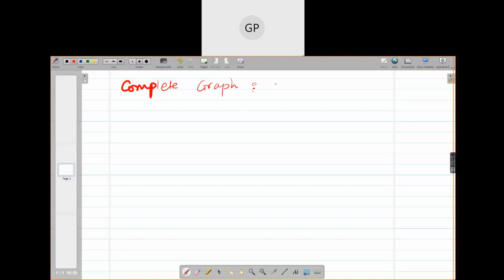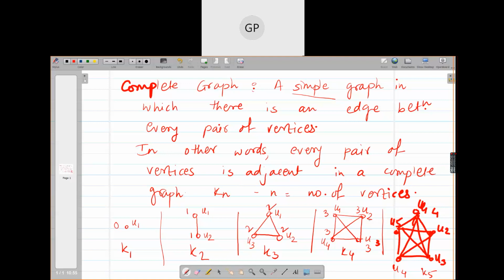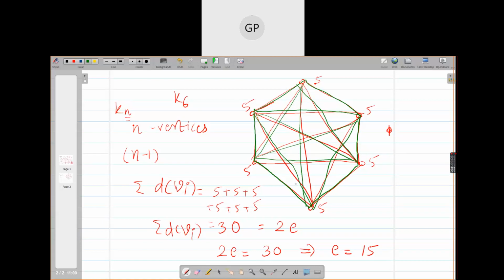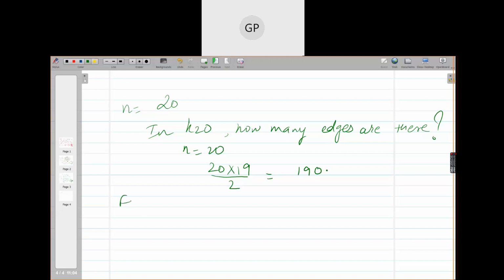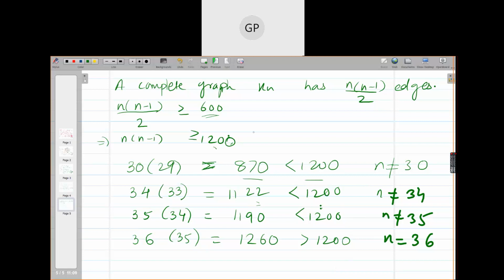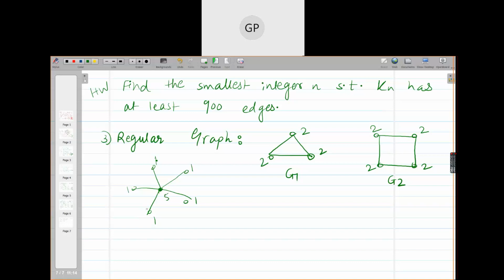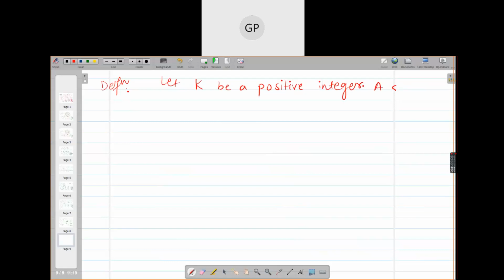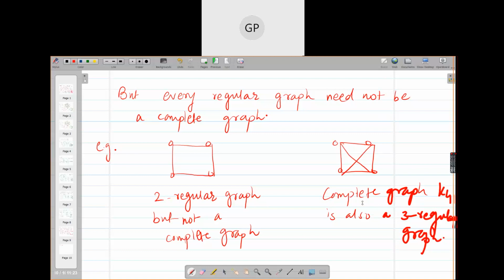FYBSC Graph 1 02 2021 TypesofGraphs